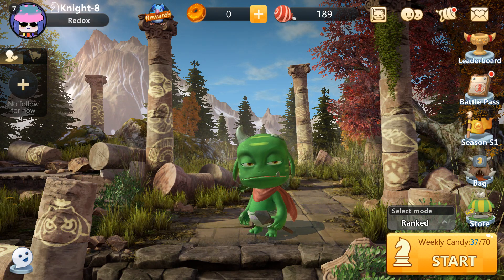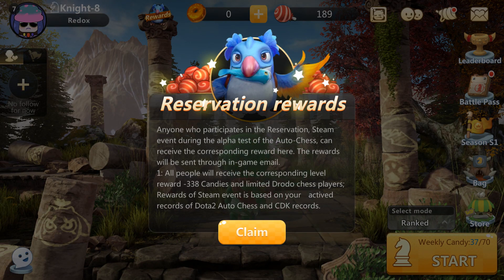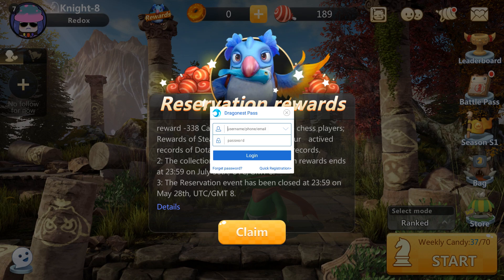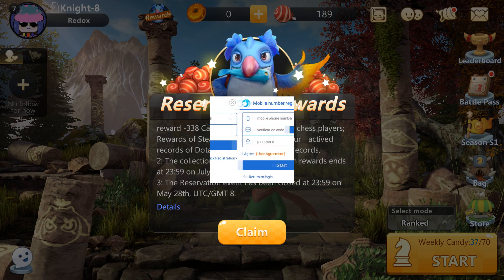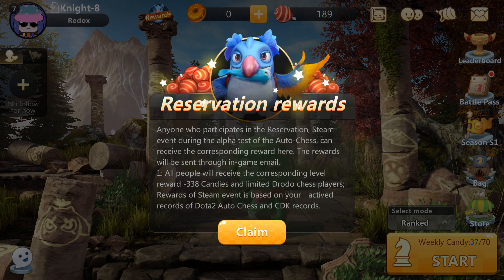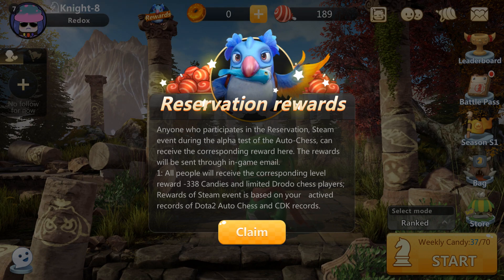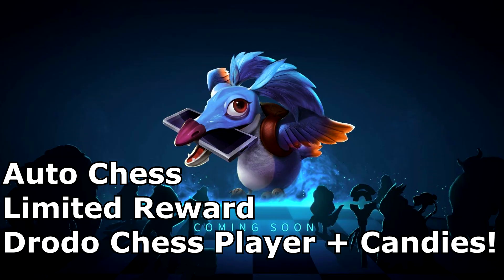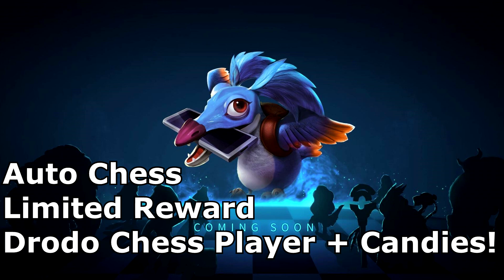HOW TO GET RESERVATION REWARDS Limited Edition Drodo + Candies Auto Chess Mobile